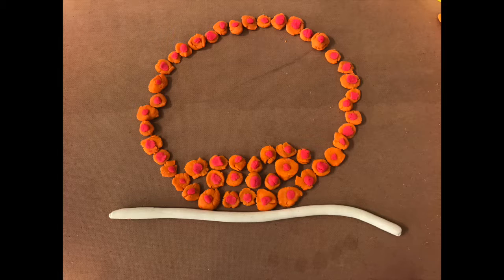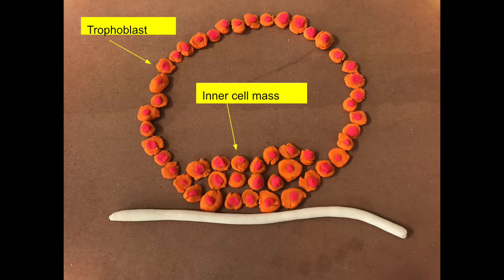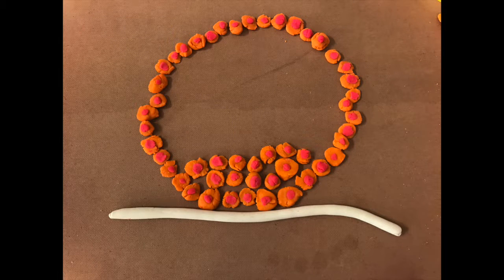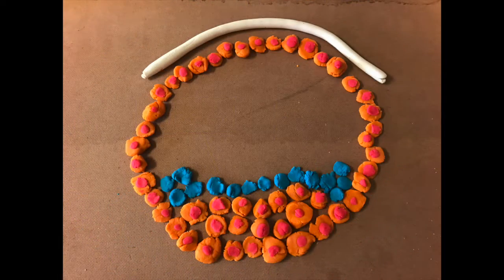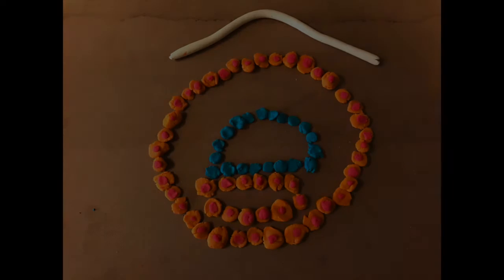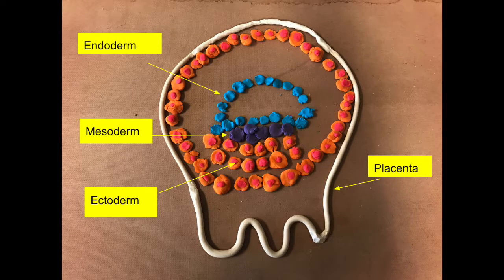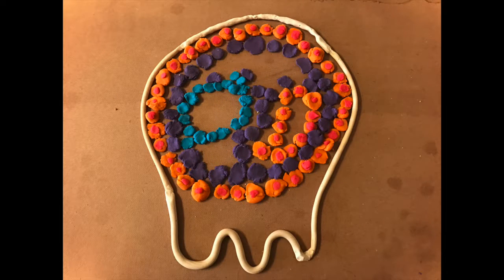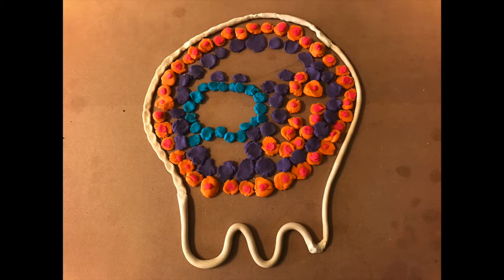Cat Embryo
This video is about Cat Embryo